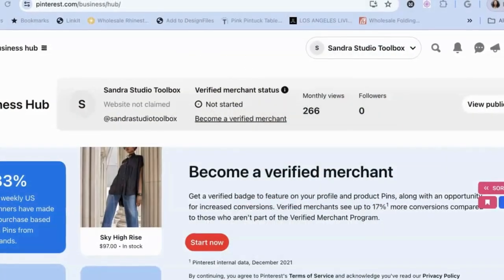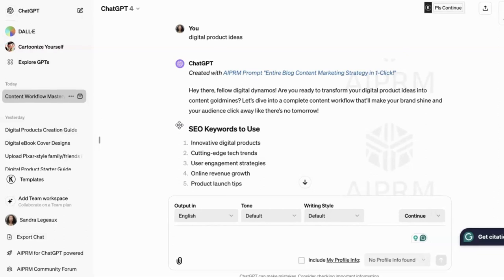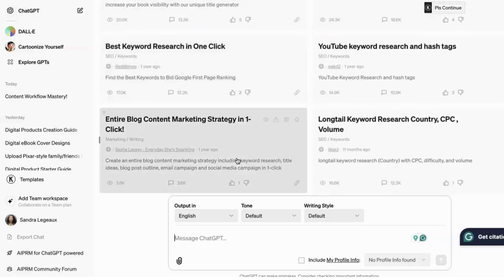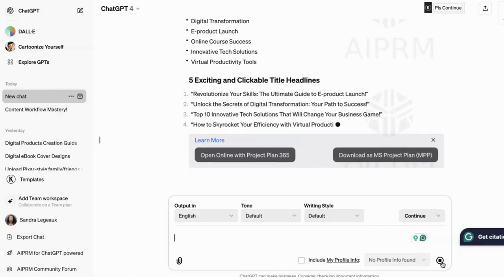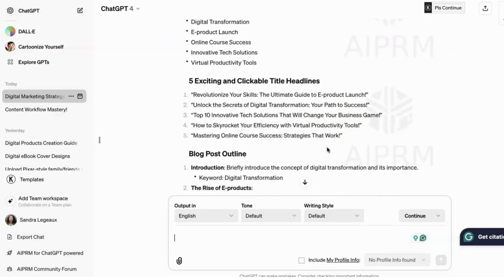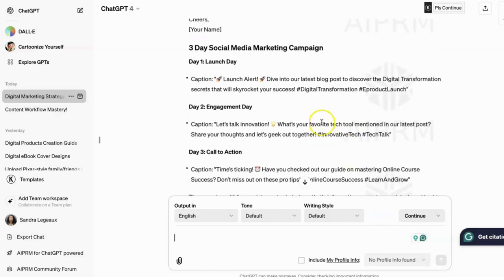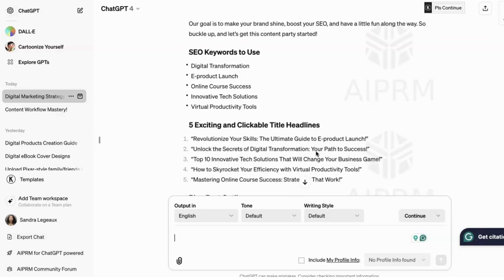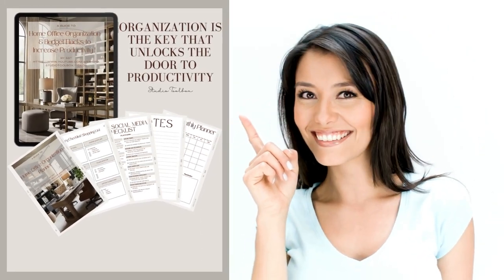Best Chat GPT Blogging Tool You Need!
Description:
Unleash the power of AI in your blogging journey with the best Chat GPT tool! This comprehensive video guide showcases how the Chat GPT tool can revolutionize your content creation process, making it faster, more efficient, and incredibly engaging. From generating ideas to polishing final drafts, discover how Chat GPT can assist you in creating captivating blog posts that resonate with your audience. Whether you're a beginner or a seasoned blogger, this tool offers personalized suggestions, enhances your writing style, and ensures your content stands out in the digital landscape. Don't miss out on elevating your blogging game – watch now to transform your writing with the best Chat GPT blogging tool!

Hey Guys! Check out my FREE Guide: Turning Passion Into Profit

Check out my My Guide and Planner: Home Office Productivity with Strategic Budget Hacks and Organization!